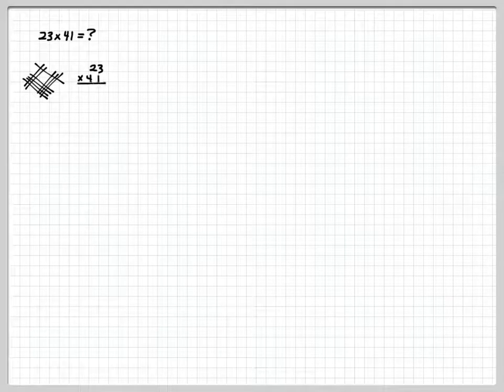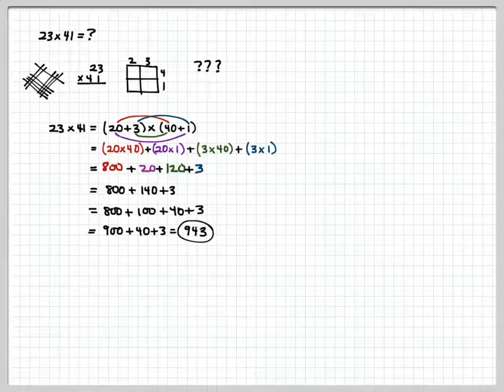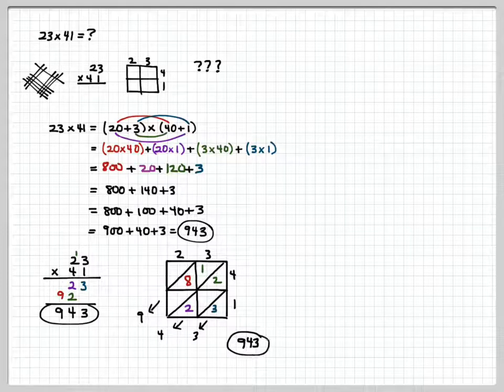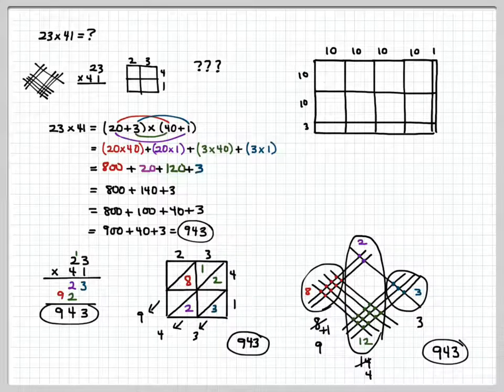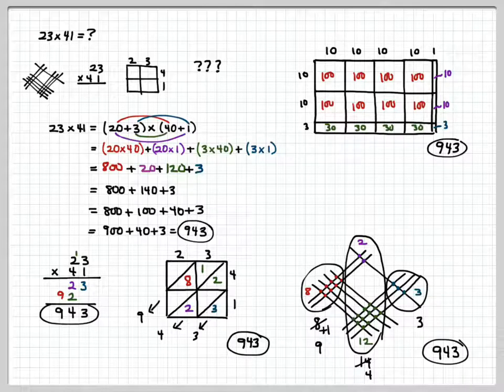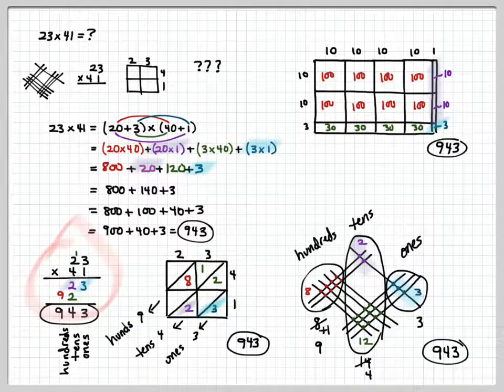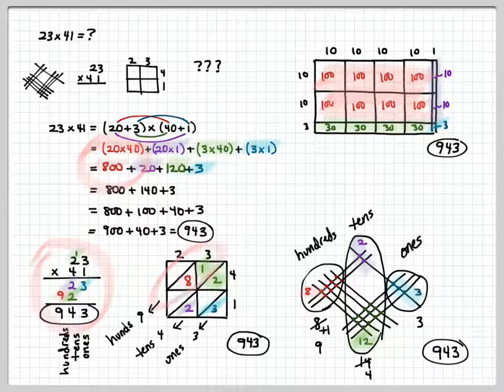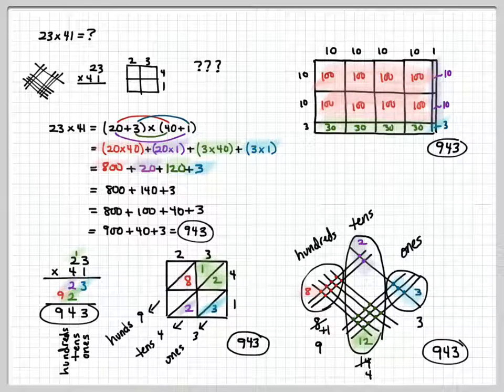Algorithms for multiplication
Compare and contrast some common methods kids learn for multiplying.  The writing is small, so maybe you want to go to full screen :) This video screencast was created with Doceri on an iPad. Doceri is free in the iTunes app store.